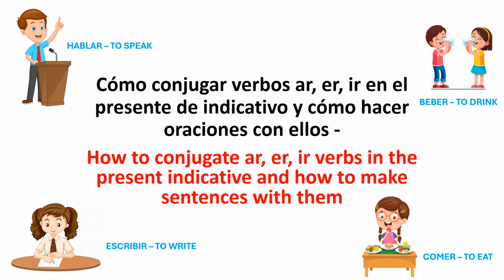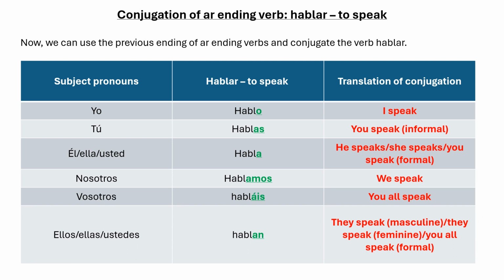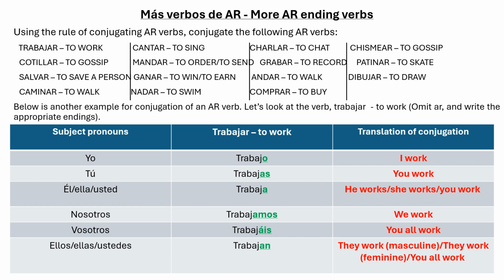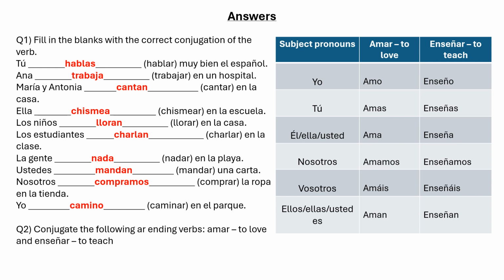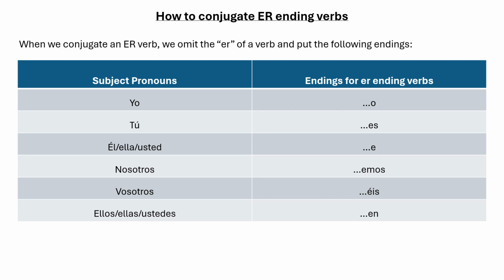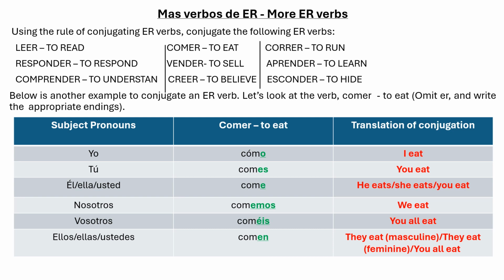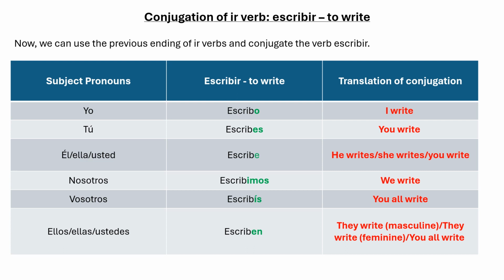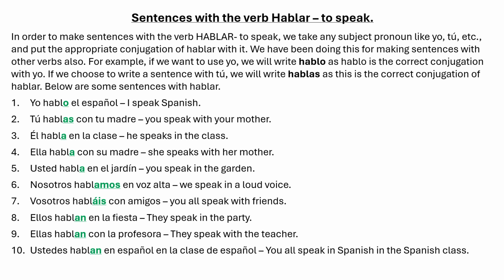Conjugations of AR, ER and IR ending verbs in the present tense and how to make sentences with them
Here you will easily learn how to conjugate regular ar, er and ir ending verbs. You will also learn meanings of some ar, er and ir ending verbs. You will also learn how to make sentences with the verbs.